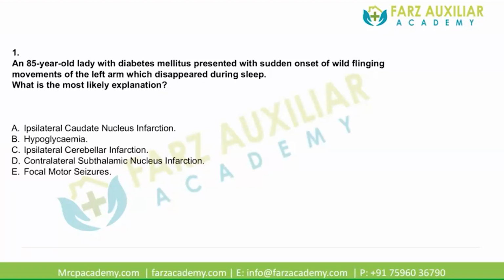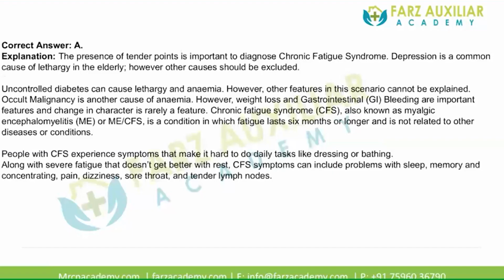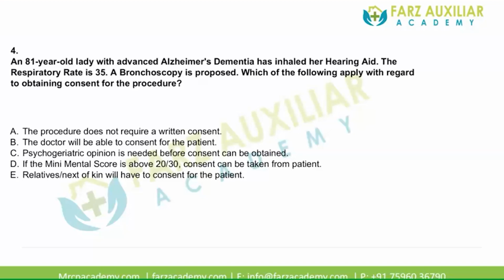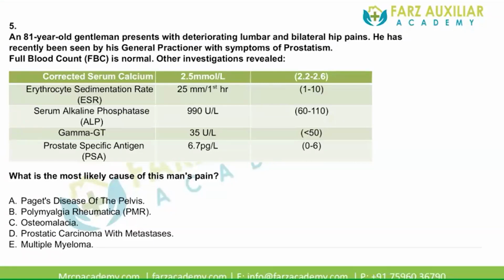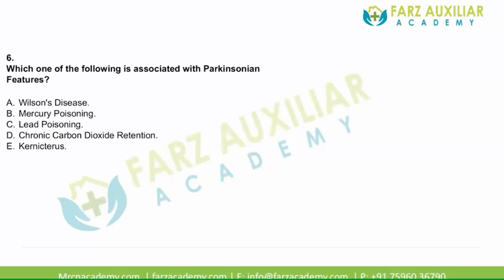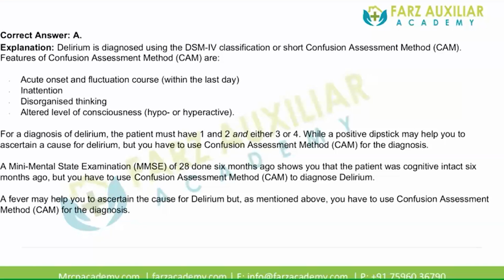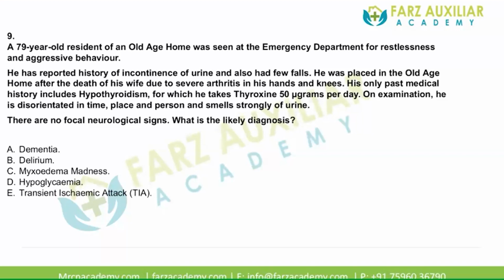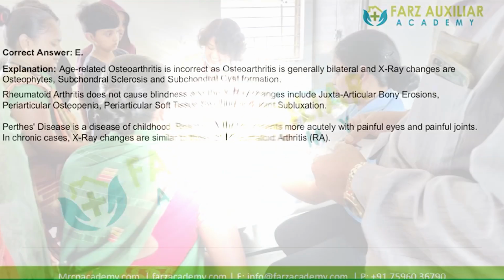Farz Academy || Geriatrics || MRCP Part I Refresher Course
Live Class On Geriatrics by Dr Arpit Kapoor -  Junior Consultant at Apollo Hospitals.
𝑨𝒃𝒐𝒖𝒕 𝑭𝒂𝒓𝒛 𝑨𝒄𝒂𝒅𝒆𝒎𝒚: Farz Academy is a leading institute for MRCP UK Exam preparation courses. We are a training institute that offers you the best course to help you through the MRCP UK Exam. We have a team of well-qualified and experienced teachers who have vast experience in the field of medicine. They have helped many students pass the exam. Our Eminent faculties of the UK are actively involved in designing the course materials like – Tutorial videos, and conducting weekly mock tests, and live classes. Apart from the above Farz Academy conducts MRCP Refresher Course just before the MRCP exam, so that the students get hands-on and refresh their knowledge on all subjects together with the experts.